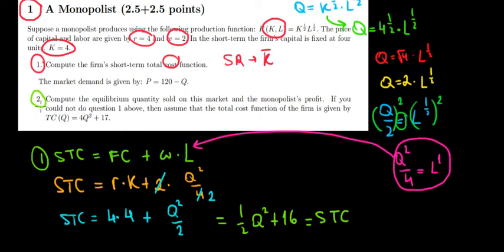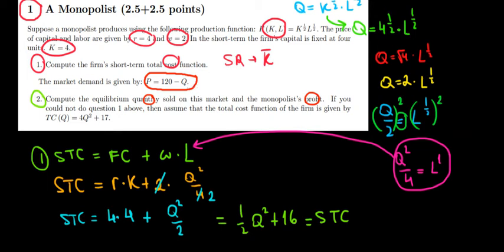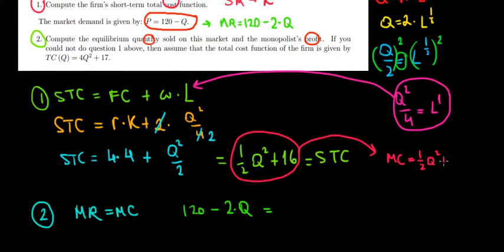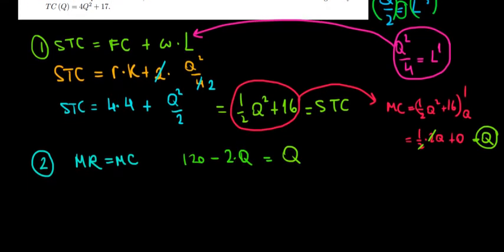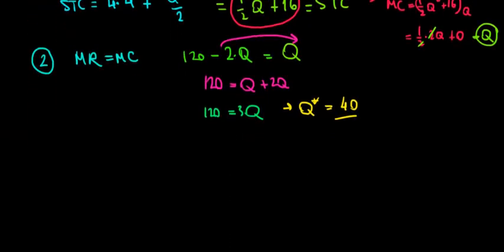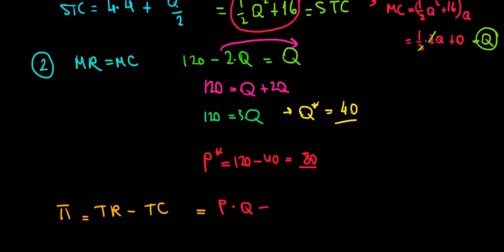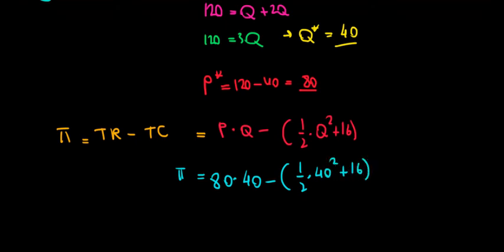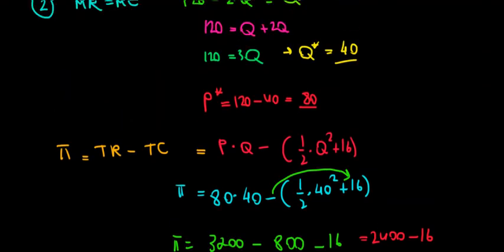MICROECONOMICS I How To Find The Profit Of A Monopolist In The Short Run